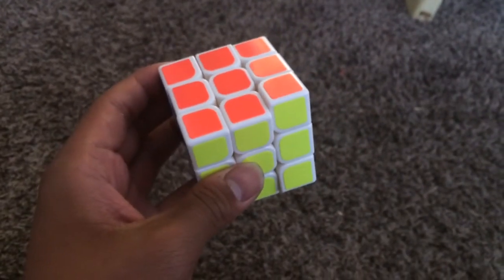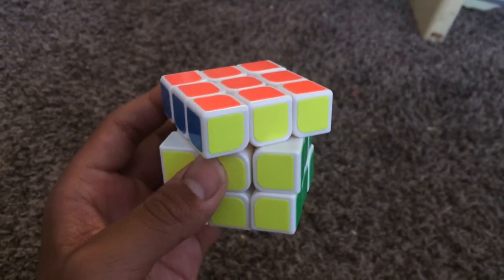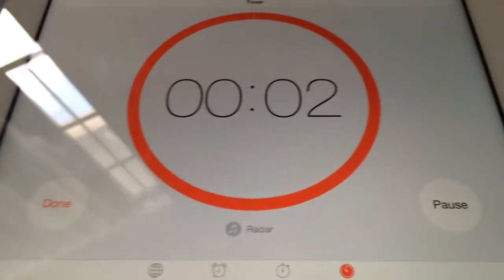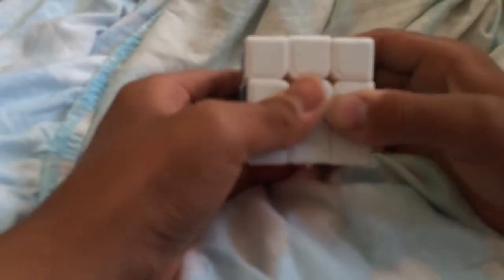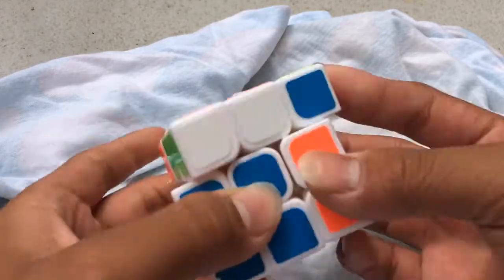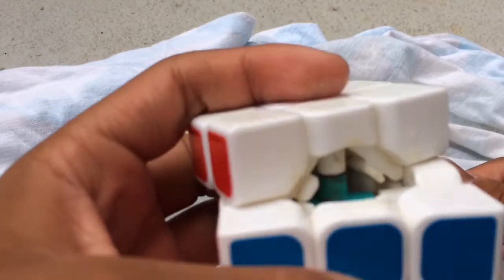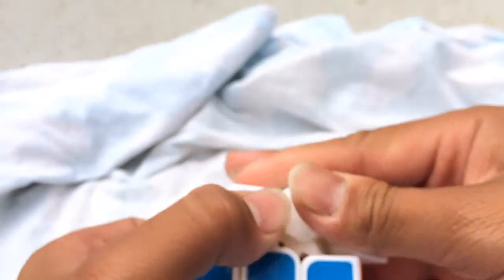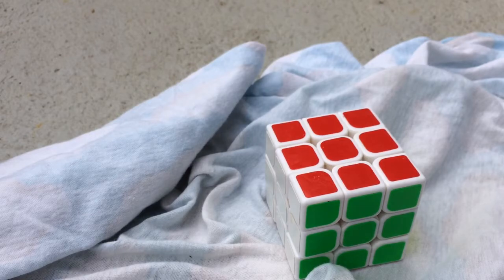What happens when you put hand soap inside and outside of a cube?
Ever wonder what a freezer can do to a cube, I got to answer

Intro: virtual riot: energy drink
Outro: the fat rat: Xenogenesis